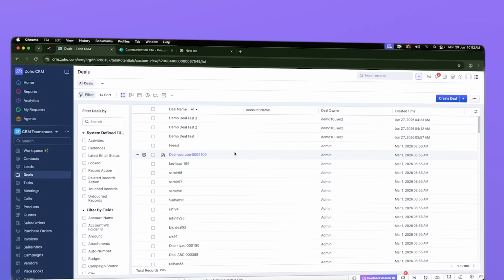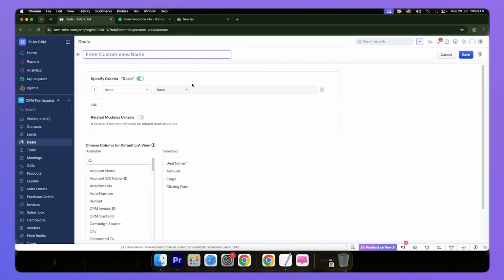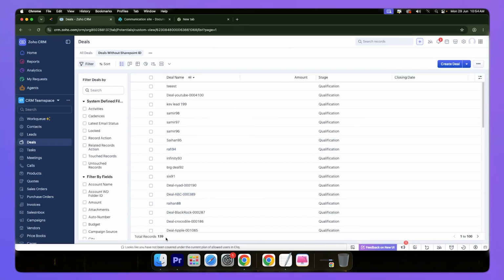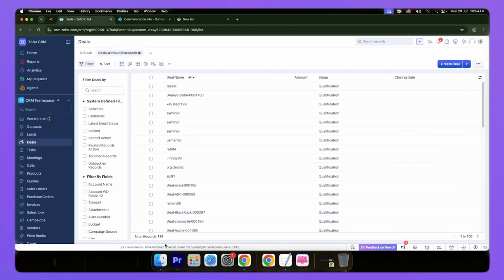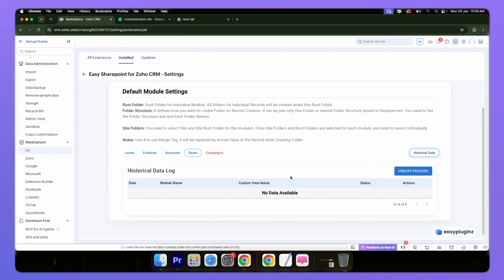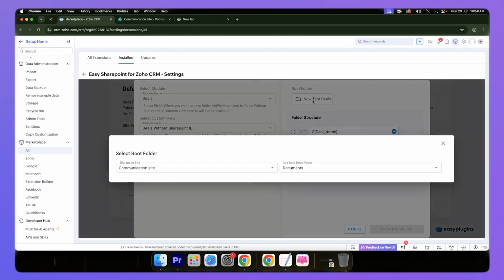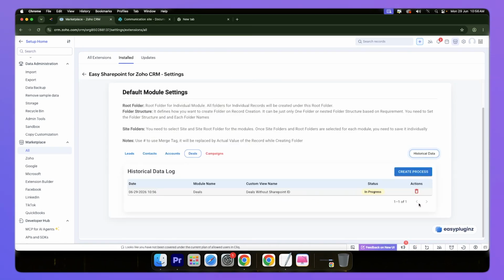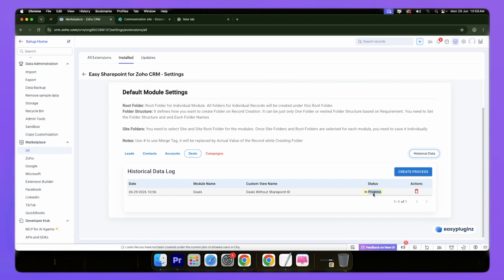Process Existing Zoho CRM Records with SharePoint Folders | Easy SharePoint Historical Data Tutorial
Learn how to process historical Zoho CRM data and create SharePoint folders for existing records using Easy SharePoint for Zoho CRM by Insta Web Works.

In this tutorial, we show how to find old CRM records that do not already have a SharePoint Folder ID, create a custom view, and use the Historical Data process to generate dedicated Microsoft SharePoint folders in bulk.

This is useful when your Zoho CRM already has hundreds or thousands of records before installing the extension, and you want those existing records to have their own connected SharePoint folders.

In this video, you will learn:

1. How to create a custom view for records without a SharePoint Folder ID
2. How to filter Deals where the SharePoint Folder ID is empty
3. How to open Easy SharePoint for Zoho CRM settings
4. How to use the Historical Data option
5. How to create a new bulk process
6. How to select the module and custom view
7. How to choose the SharePoint Folder ID field
8. How to select or create a SharePoint root folder
9. How to create a cron job for historical data processing
10. How to check the process status
11. How to verify the newly created folders in Microsoft SharePoint

With Easy SharePoint for Zoho CRM, you can backfill old CRM records, automate SharePoint folder creation, and keep your CRM documents organized without manually creating folders one by one.

This video is helpful for Zoho CRM users, Microsoft SharePoint users, Zoho One users, CRM admins, sales teams, Zoho consultants, Zoho partners, and small or mid-sized businesses that need better CRM file management and document automation.

Developed by Insta Web Works, providing Zoho CRM extensions, workflow automation, and business automation solutions.